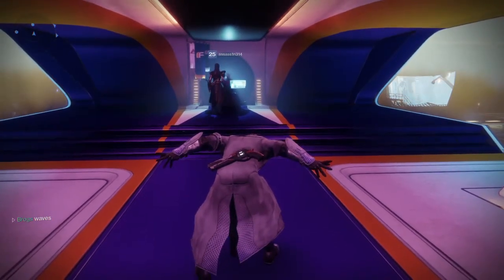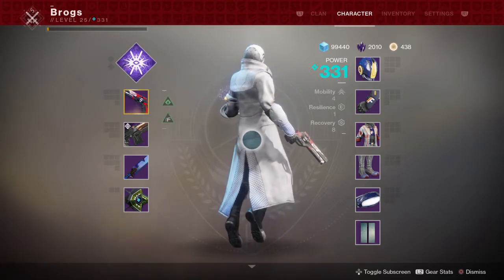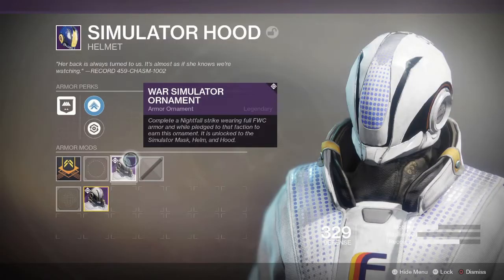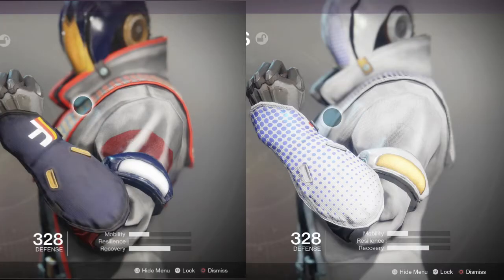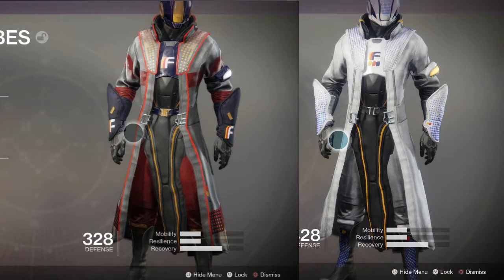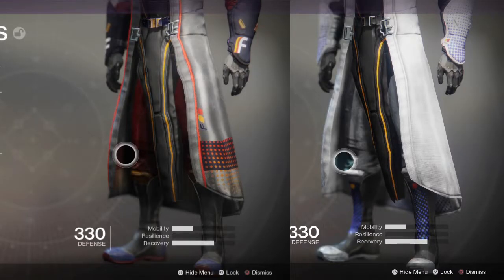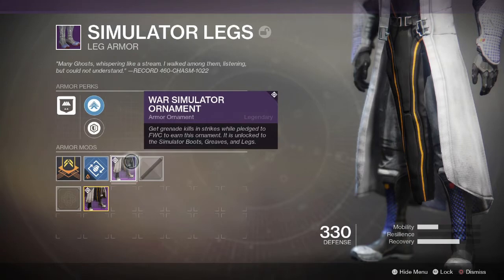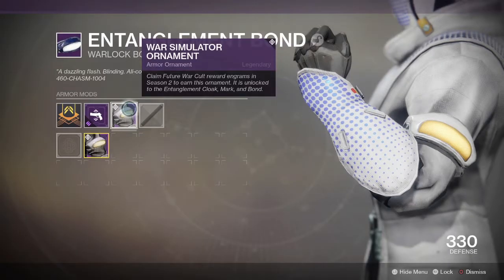Destiny 2 Simulator Armour with Ornaments.Warlock [FWC]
A look at the legendary Simulator Armour set for the warlock with a breakdown on how to get every ornament for it and a look at it under different shaders.